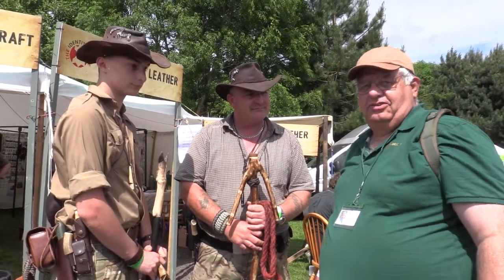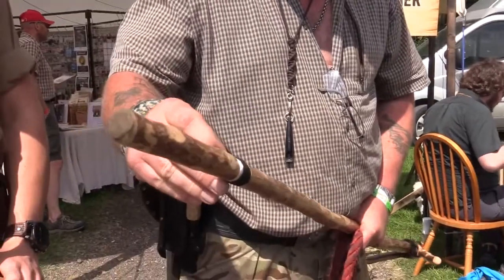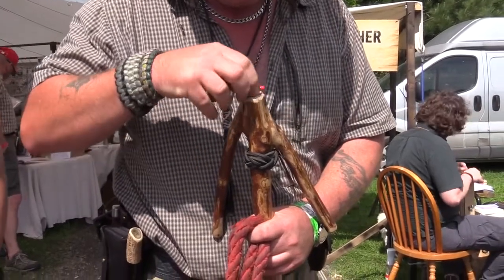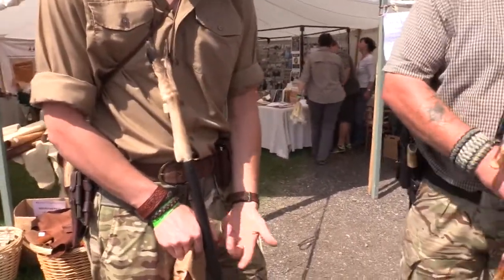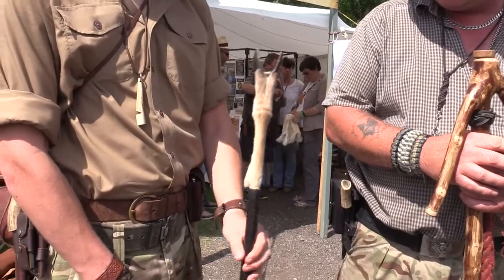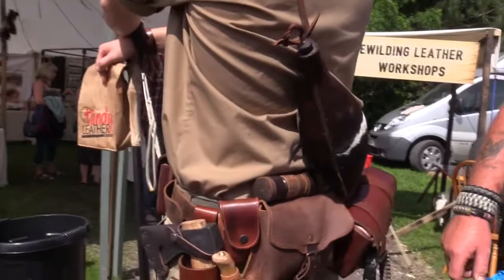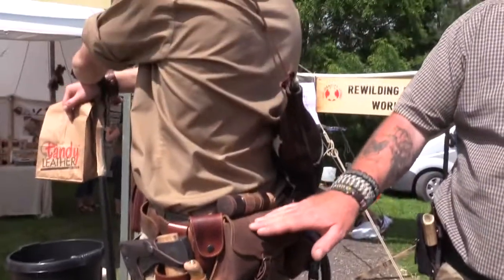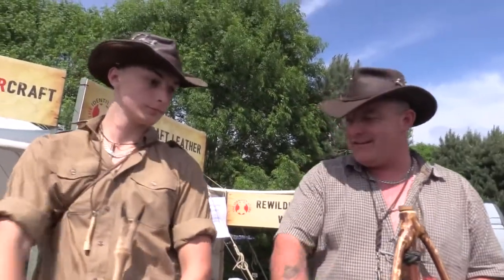John and Reece _ The Bushcraft Show 2017